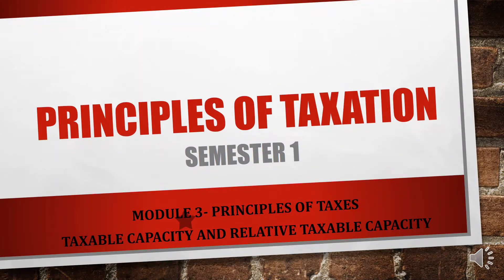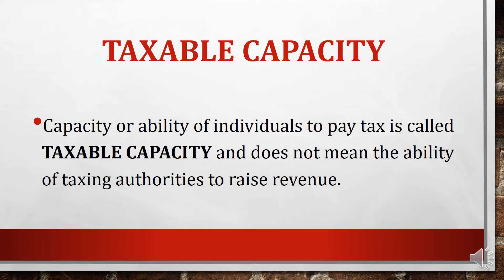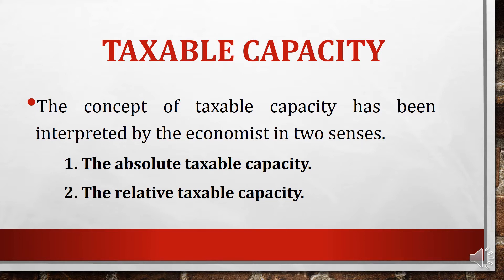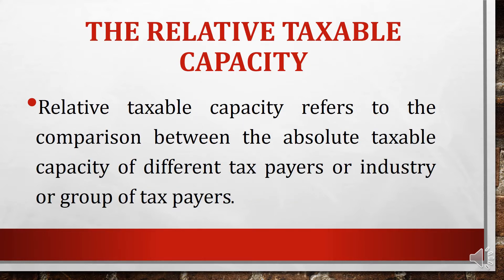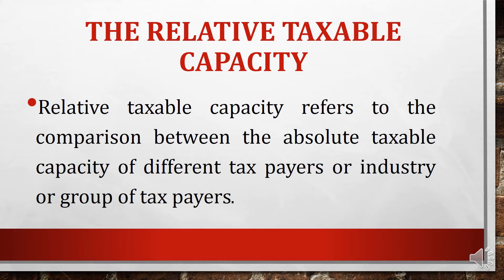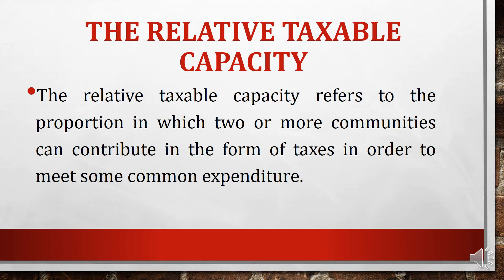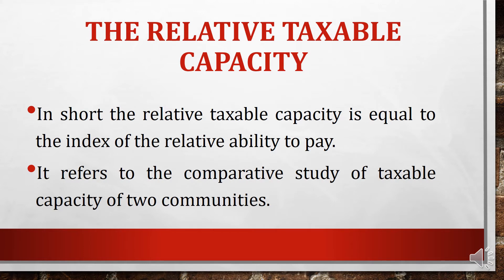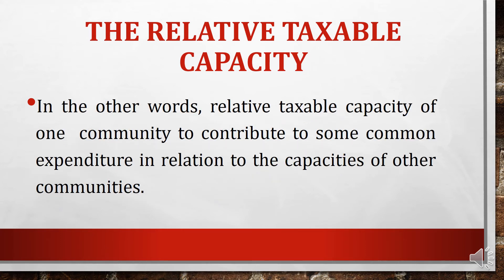LECTURE – 19: S1, PRINCIPLES OF TAXATION, BCOM. TAX, MODULE – 3, PRINCIPLES OF TAXES - TAXABLE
This lecture deals with the Taxable Capacity and its types: The relative taxable capacity. Capacity or ability of individuals to pay tax is called TAXABLE CAPACITY and does not mean the ability of taxing authorities to raise revenue. It is the optimum taxability of a nation, the maximum amount of taxation that can be raised and the economic welfare in the community. The difference between income and expenditure represents the total taxable capacity of a person. In the same way, the taxable capacity of a country is represented by the difference between total production and total consumption by the people of the country. The concept of taxable capacity has been interpreted by the economist in two senses-  1. The absolute taxable capacity and 2. The relative taxable capacity.
THE RELATIVE TAXABLE CAPACITY
Relative taxable capacity refers to the comparison between the absolute taxable capacity of different tax payers or industry or group of tax payers. The relative taxable capacity refers to the proportion in which two or more communities can contribute in the form of taxes in order to meet some common expenditure. In short the relative taxable capacity is equal to the index of the relative ability to pay. In the other words, relative taxable capacity of one community to contribute to some common expenditure in relation to the capacities of other communities. It refers to the comparative study of taxable capacity of two communities.